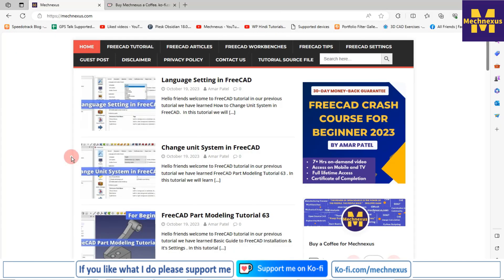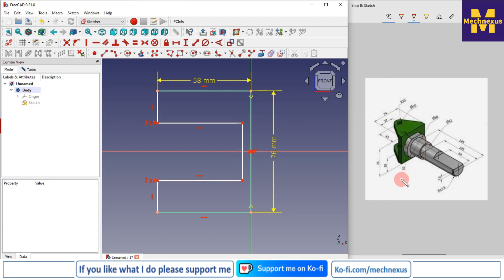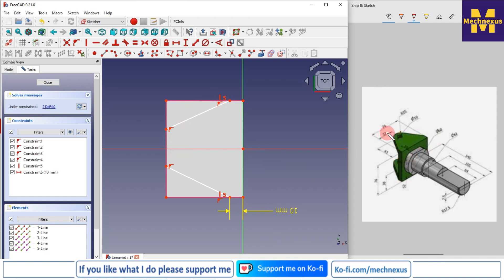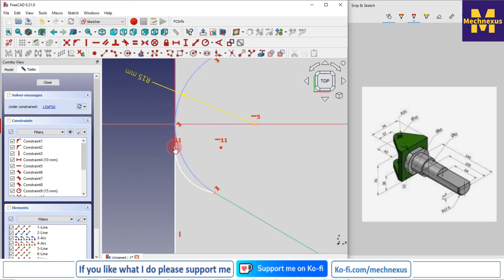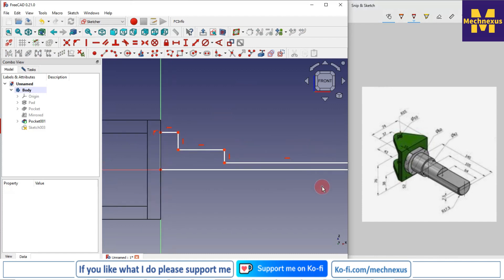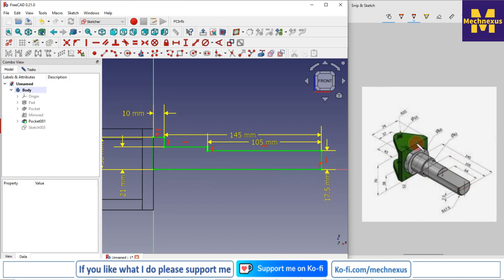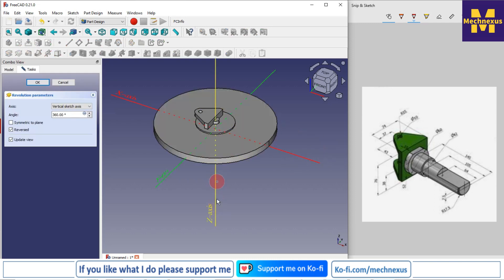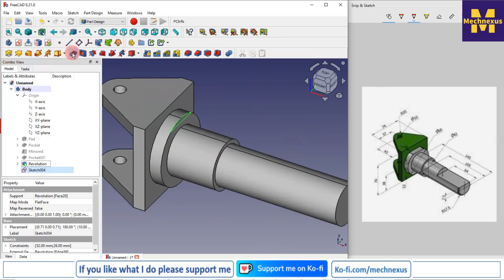FreeCAD Part Modeling Tutorial 71 | Mechnexus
In this video I have explained How to Model Part in FreeCAD with the help of part design Workbench.

▶️ Thanks